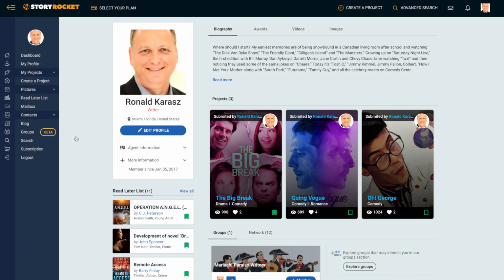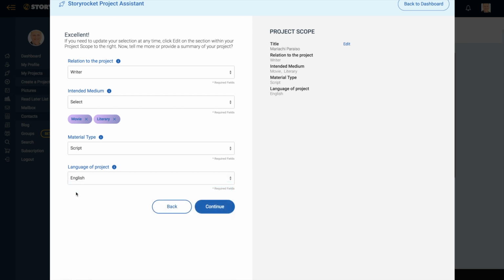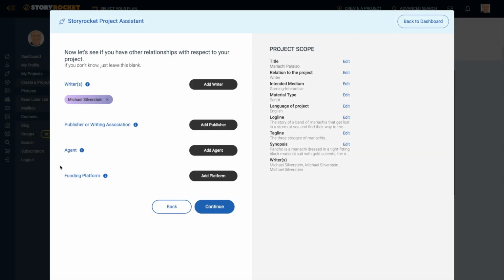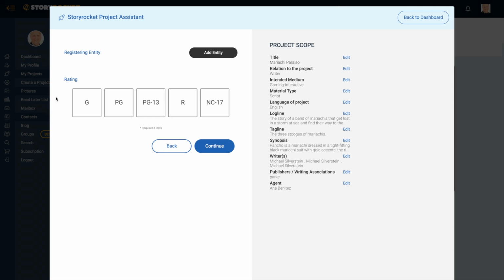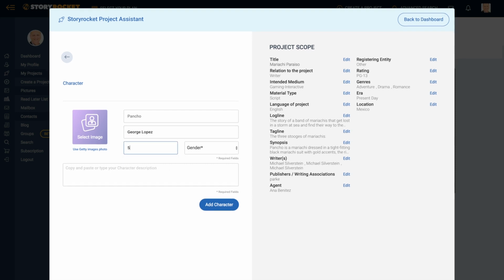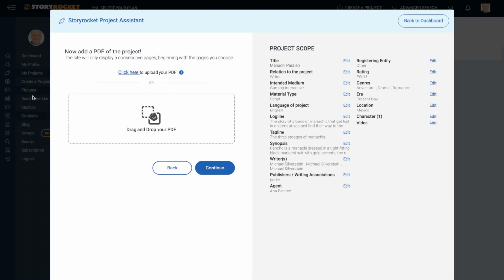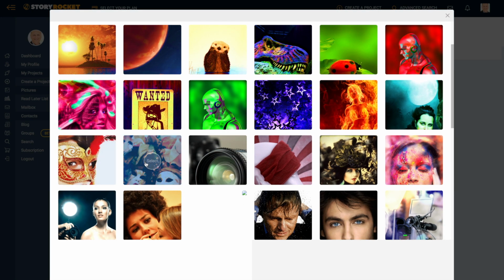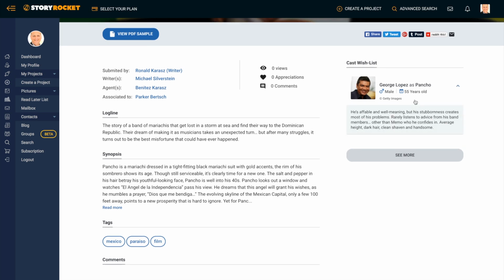How to Build a Pitch Package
Quick video with tips for getting the most out of Storyrocket.